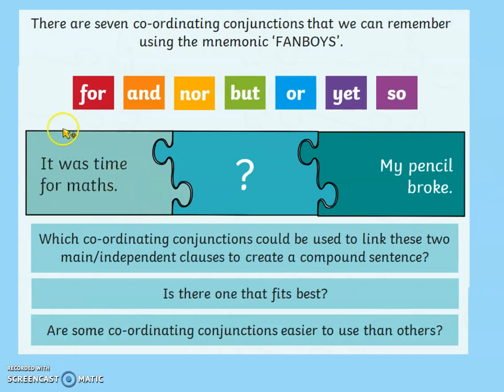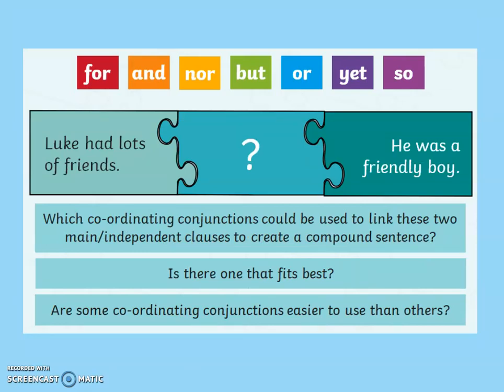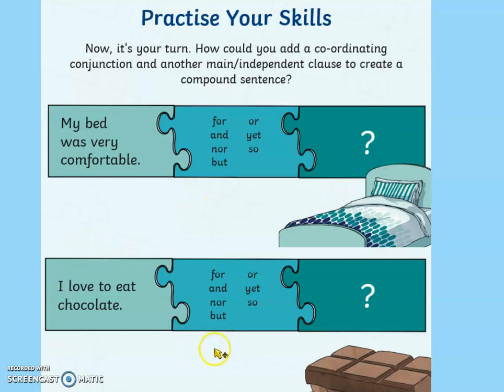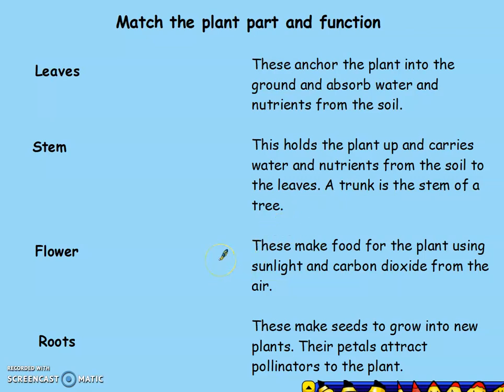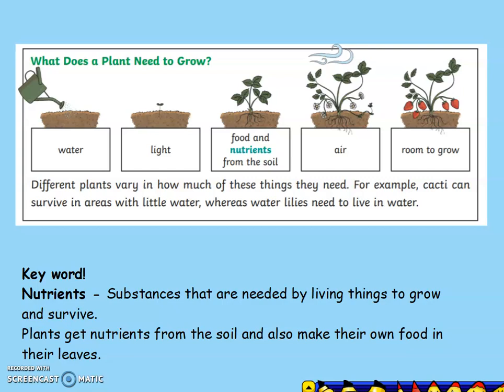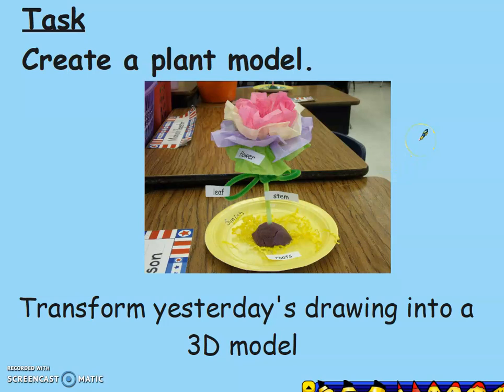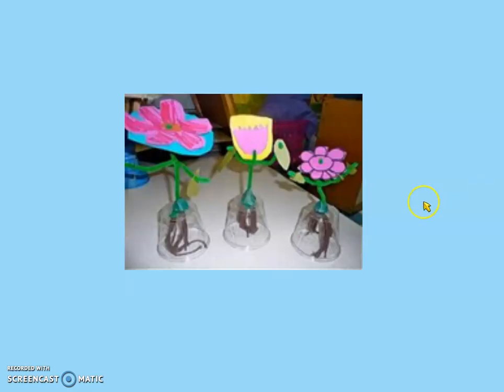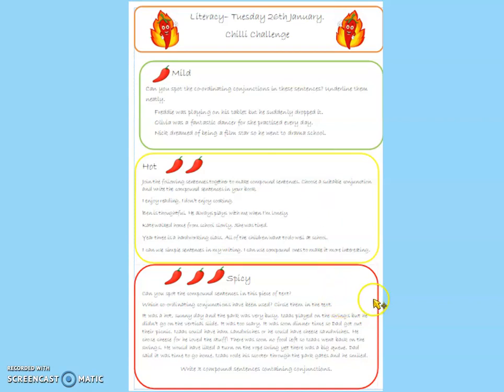Y3 Literacy Tuesday 26th January